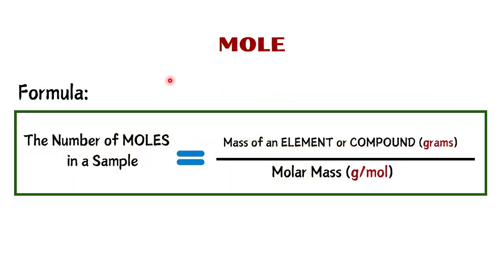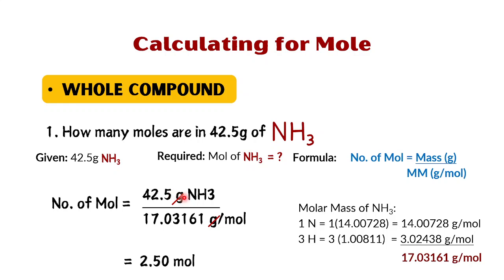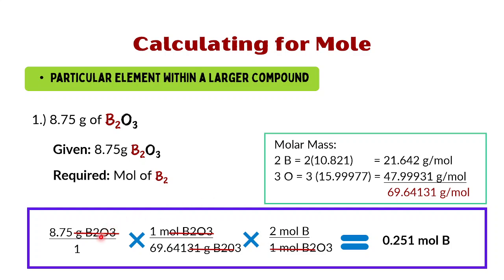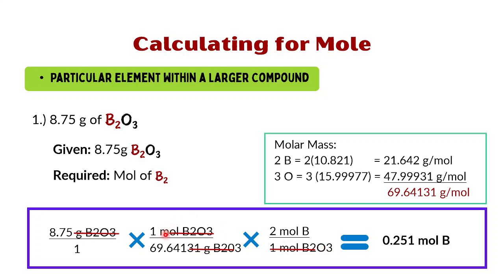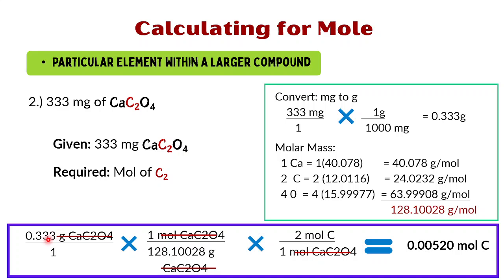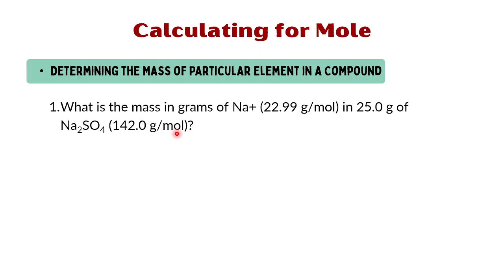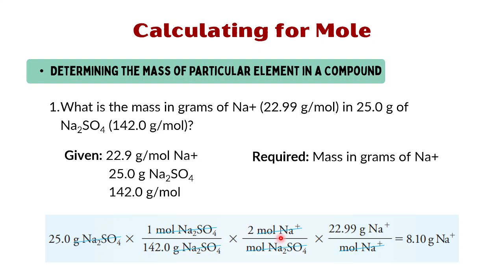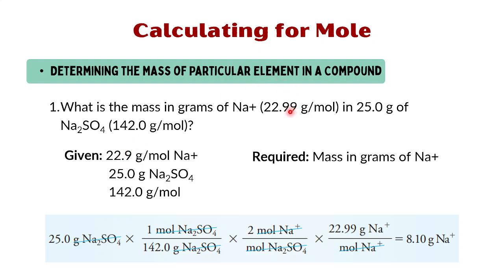LESSON 3 (PART 2): CALCULATING FOR MOLE